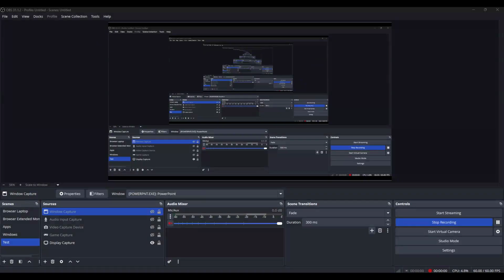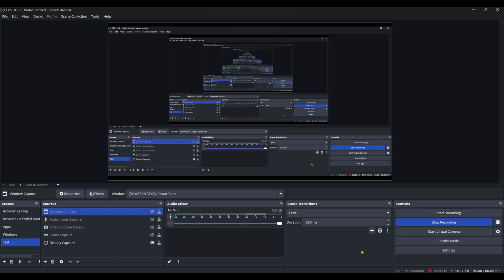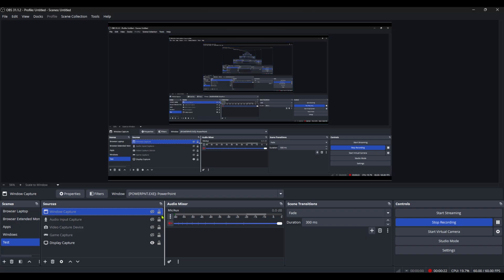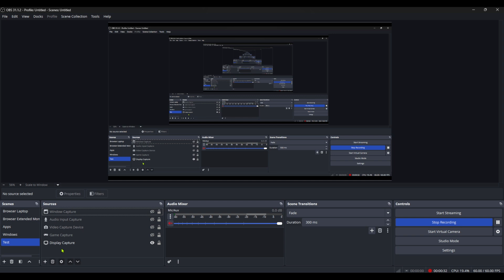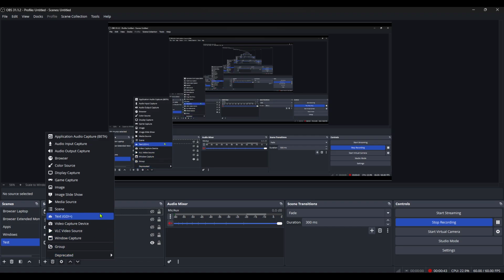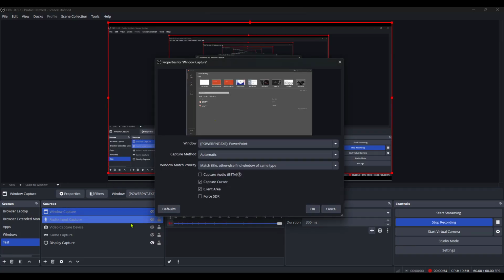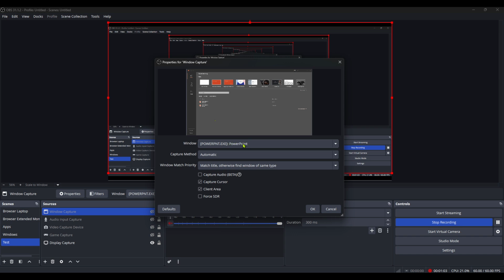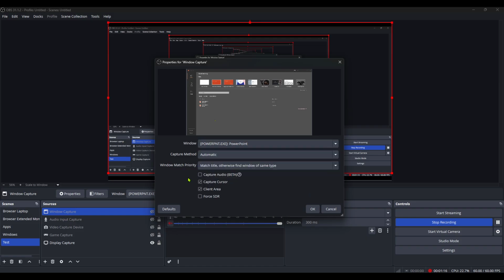How To Display Power Point Presentation In Obs Studio [2025 Guide]